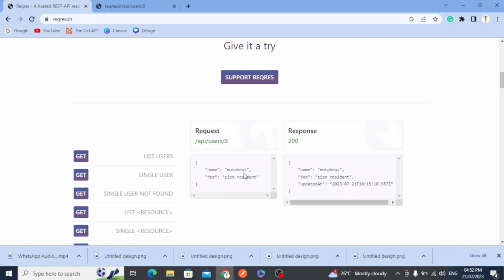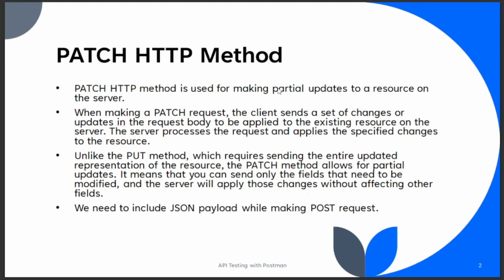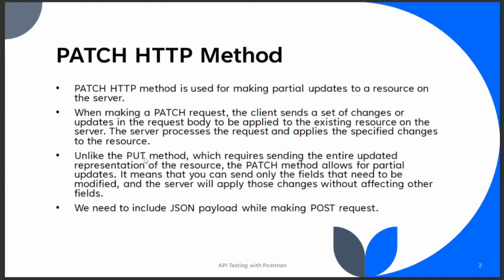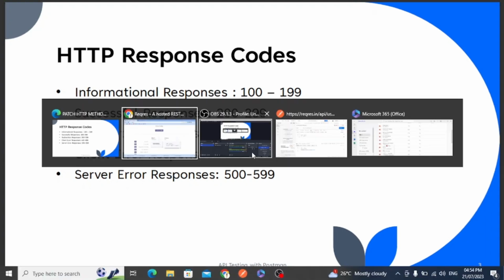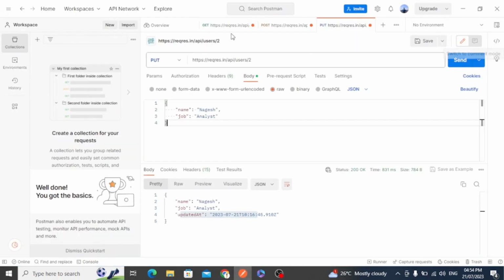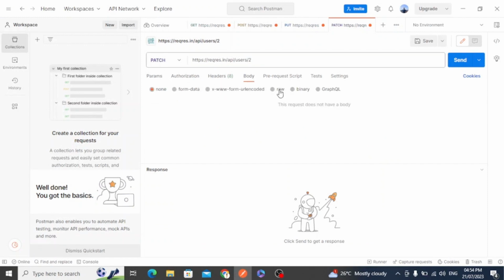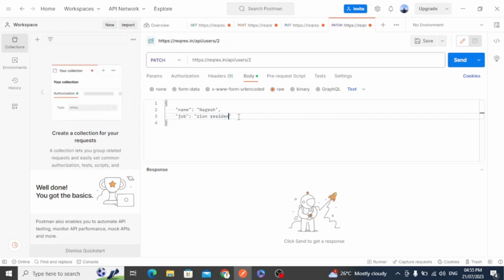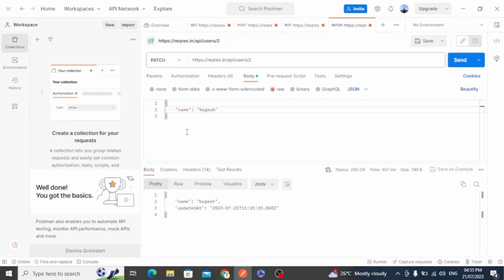PATCH HTTP Method - API Testing with Postman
In this tutorial, we'll cover the following key topics:
1. What is the PATCH HTTP Method?
2. How to Create a PATCH HTTP Request from Postman?
3. Difference Between PUT & PATCH HTTP Method.
4. Checking the Response from the Server.
5. Understanding Different Status Codes and their Range.